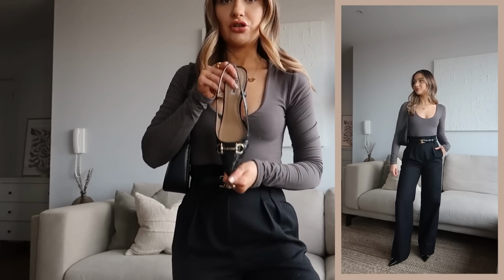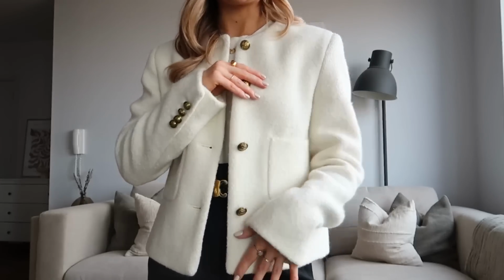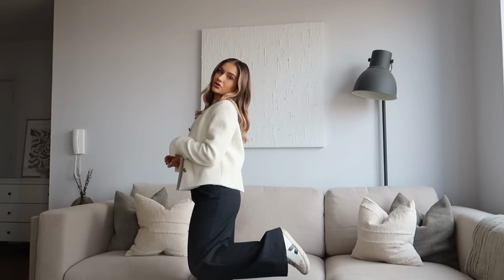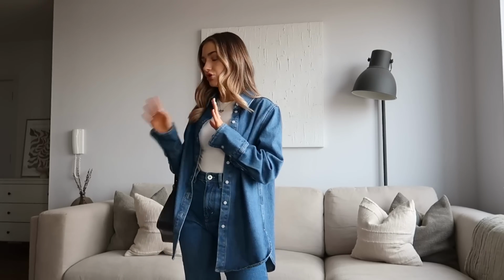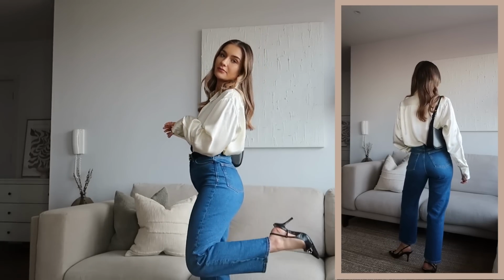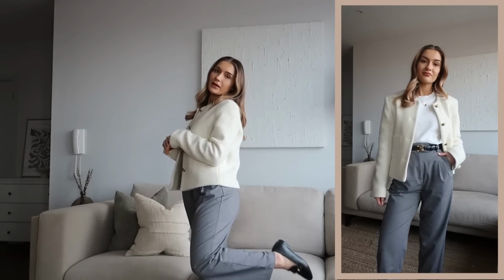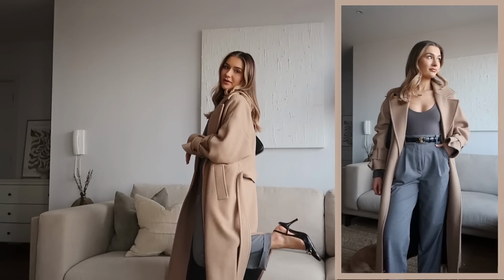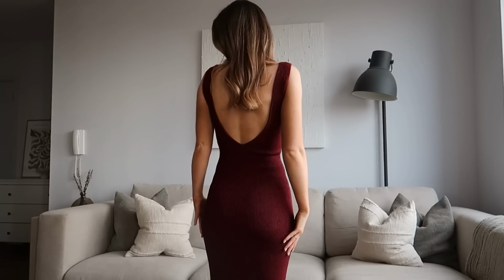CITY BREAK OUTFIT IDEAS | WHAT TO PACK FOR A WEEKEND AWAY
Hey friends, this week I thought I'd do a styling video all around city break outfit ideas. These are all the items I'd pack for a weekend away/staycation - lots of minimal staples that can be mix and matched to create lots of different outfits! These are all outfits you can easily take from day to night too. I've focussed mainly on transitional/spring looks - so ready for some warmer weather now!! Let me know if you have any other styling video ideas for Spring too.

OUTFIT 1 -

Similar striped t-shirt
Option 2
Similar black trousers (I have these in cream & would recommend sizing up if in between sizes)
US link (size up if in between sizes)
Similar if sold out
Celine belt

OUTFIT 2 -

Dune slingback heels
Celine belt

OUTFIT 3 -

Massimo dutti boucle jacket
Option 2
Celine belt

OUTFIT 4 -

Cos jeans (W24)
Cos denim shirt (EU 34)

OUTFIT 5 -

Cos jeans (W24)

Lilysilk shirt (XS)
Dune slingback heels
Celine belt

OUTFIT 6 -

Cos jeans (W24)

OUTFIT 7 -

Option 2
H&M grey trousers (same style but a slightly different grey to mine)
Very similar alternative
Option 2
Celine belt

OUTFIT 8 -

Very similar alternative
Option 2

OUTFIT 9 -

Dune slingback heels